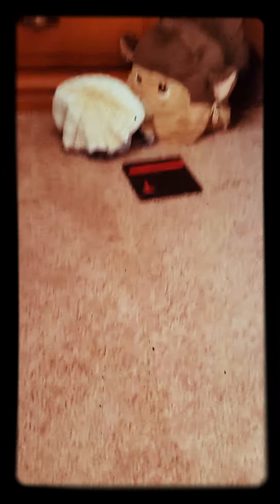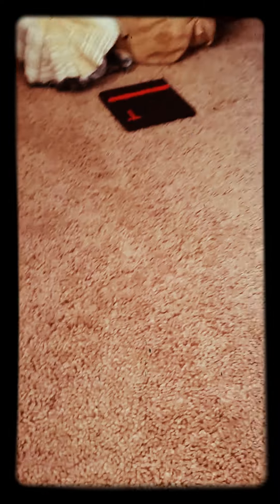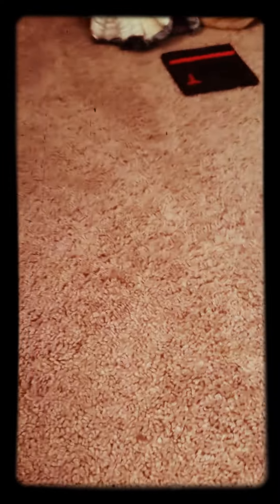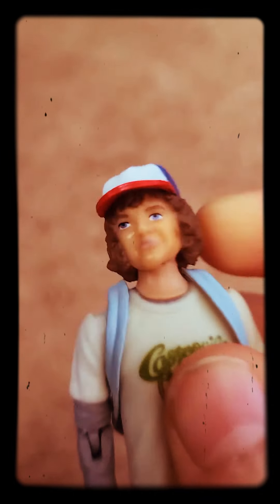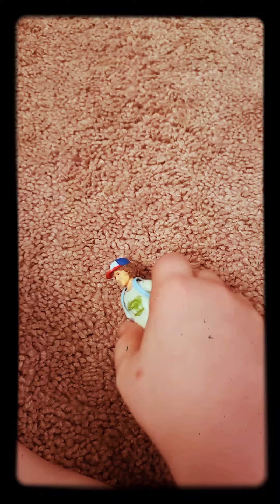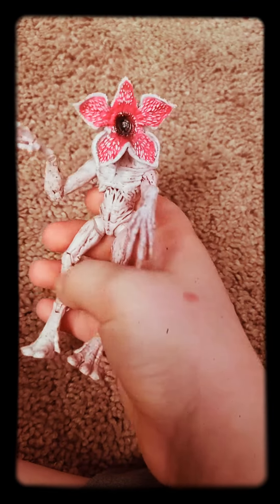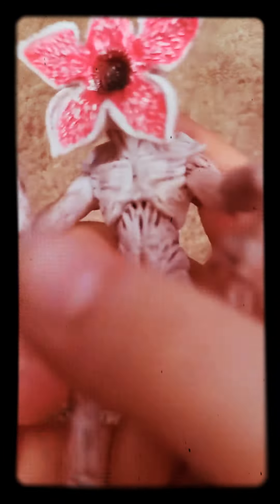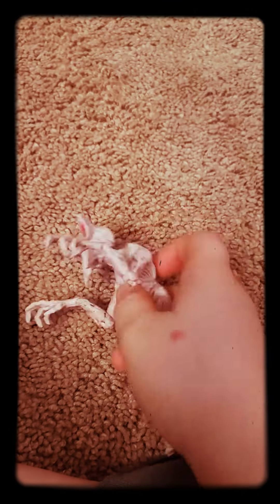February 21, 2021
hey it's my first Review!